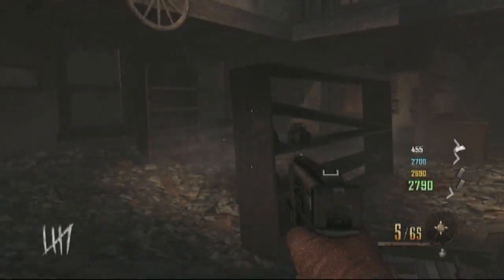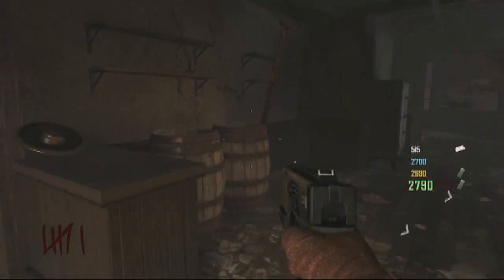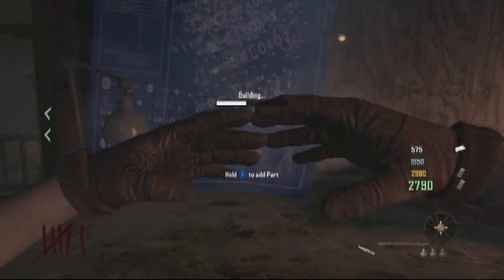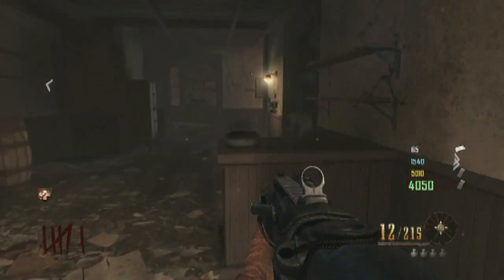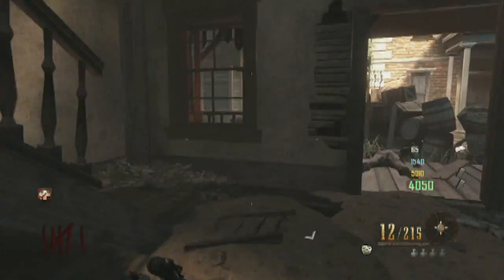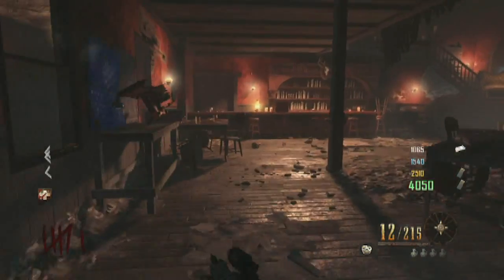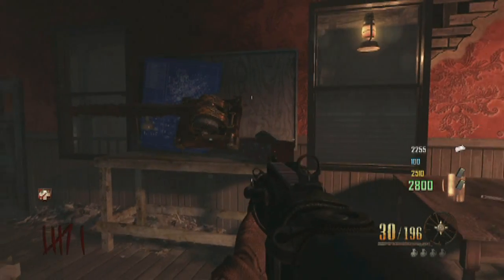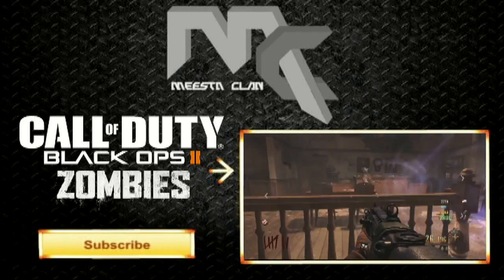Black Ops 2 Zombies: Buried - How to Build the Head Chopper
This is how to build the Head Chopper In the Brand New Zombies map BURIED for Black Ops 2.